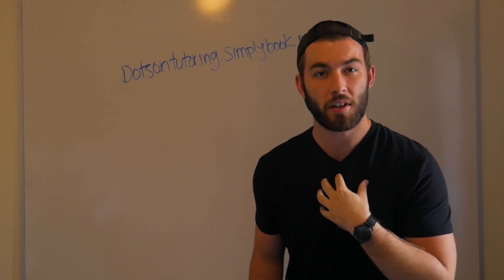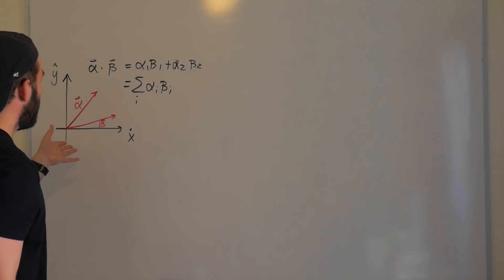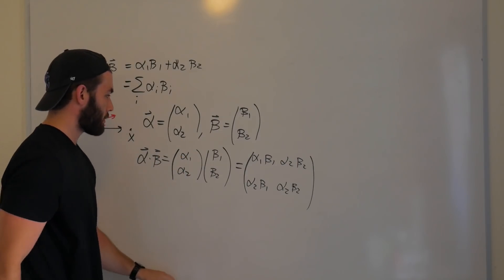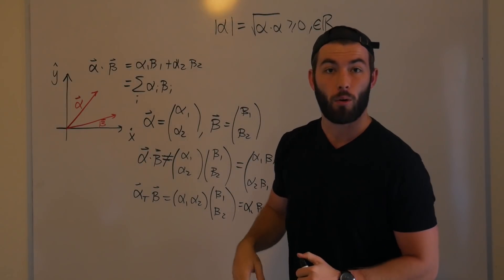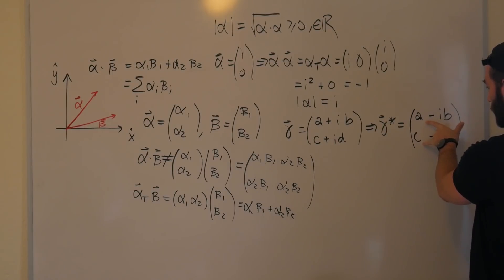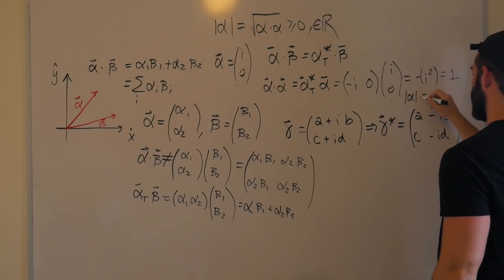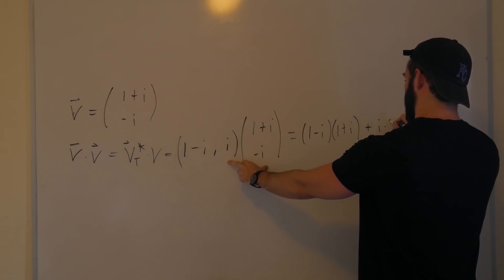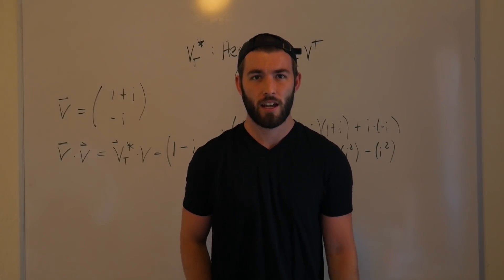DO YOU EVEN COMPLEX DOT PRODUCT BRO!?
How to take the dot product of complex vectors? I want to get into dirac notation for quantum mechanics, but figured this might be a necessary video to make first.

dotsontutoring.simplybook.me